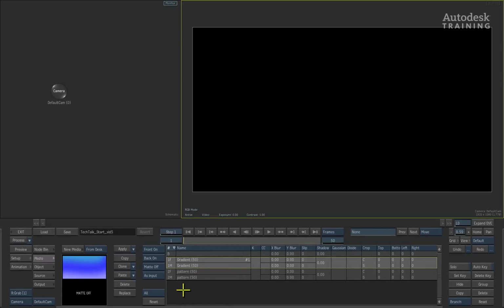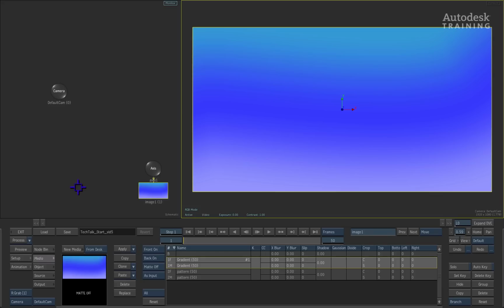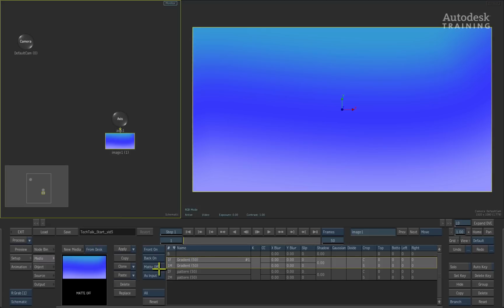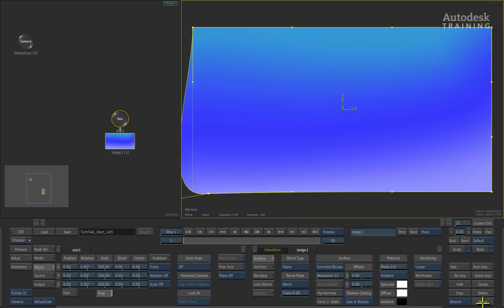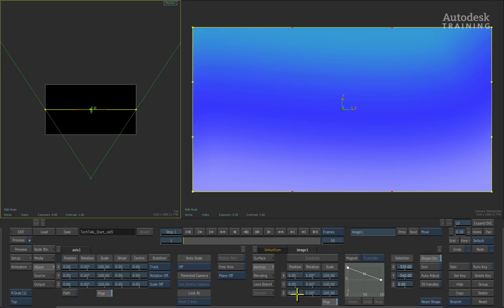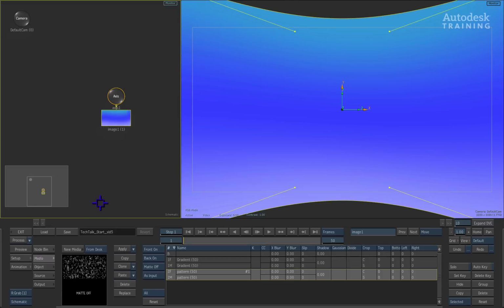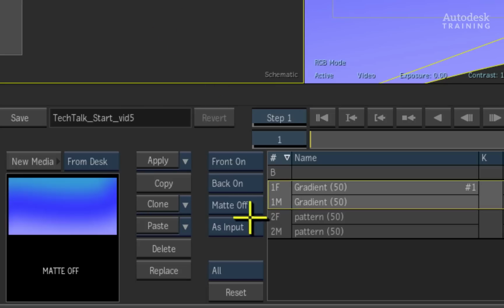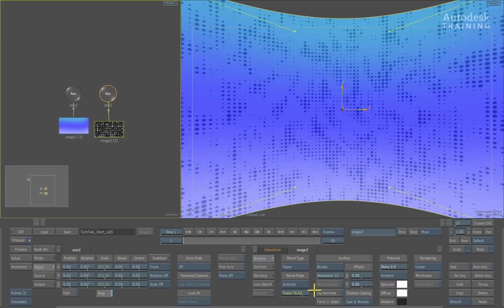Autodesk Smoke 2012: Action Series - Part 5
Level: Beginner
Recorded in: Smoke for Mac 2012
Description: Action -- Part 5: Surfaces & Blend Modes. In this video, we will start designing a new motion graphic composite and we will focus on the types of surfaces in action and how they can be blended together.